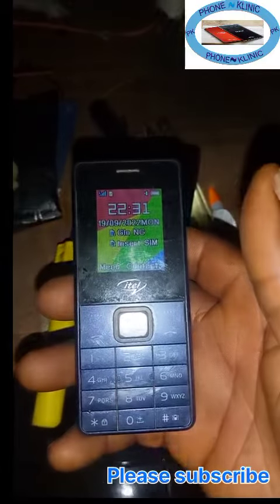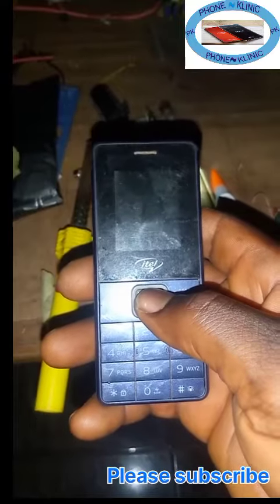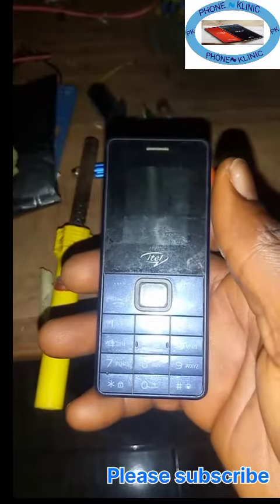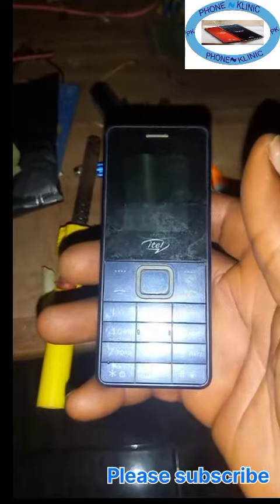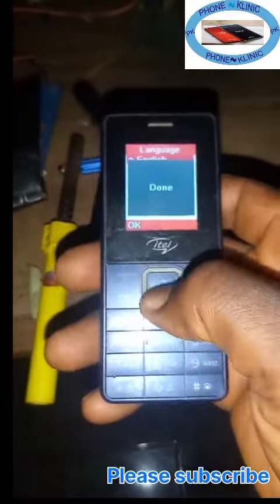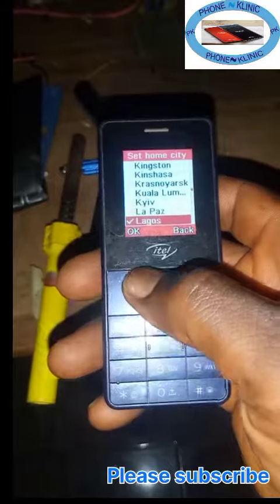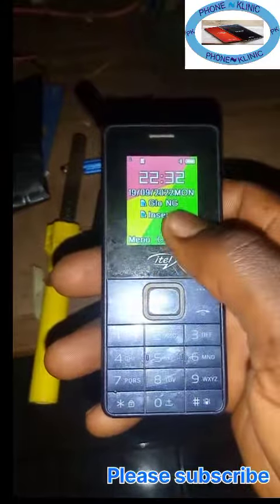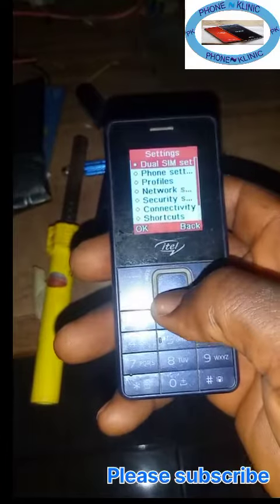How to factory reset ITEL 2160 easily at home without PC@PhoneKlinic